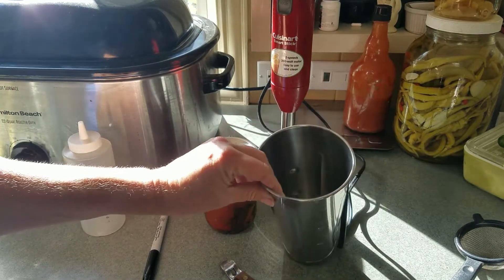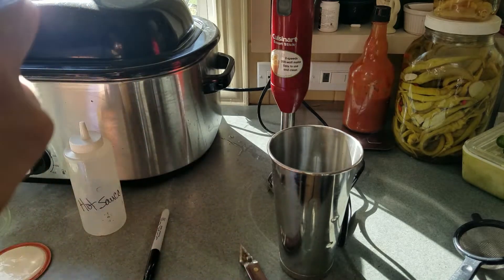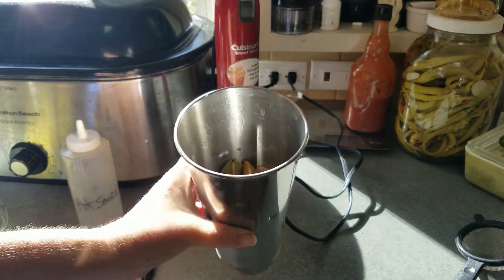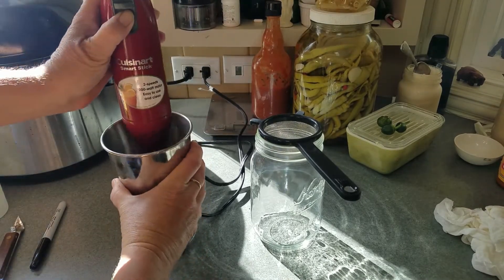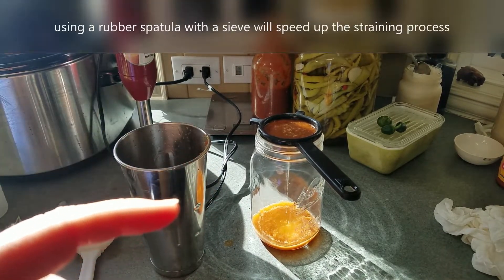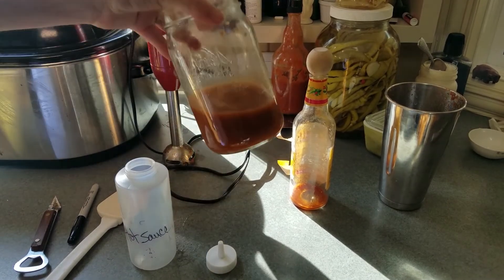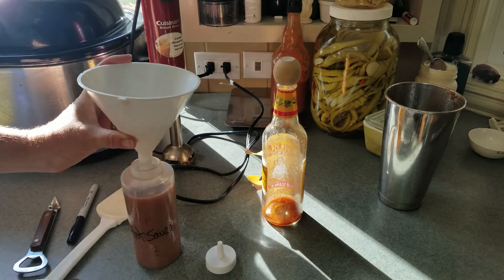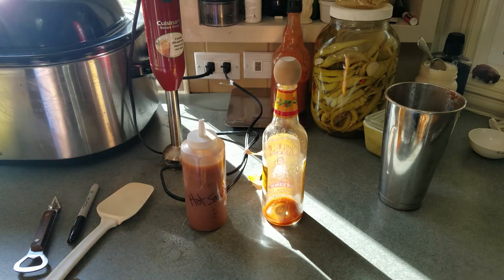Quick Home Made Hot Sauce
this is a quick way to make hot sauce and to use up mushy canned peppers.  You can add most any item into the hot sauce you like as long as it will easily blend.  Make sure there is some vinegar in the sauce so that it keeps longer.